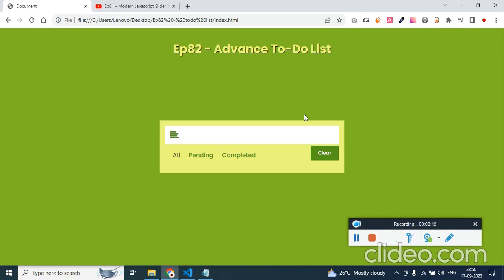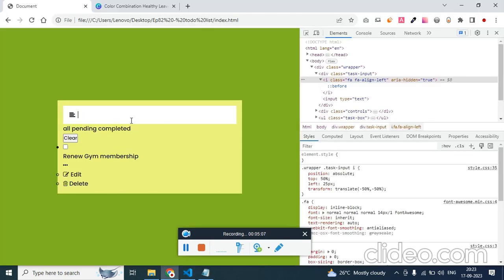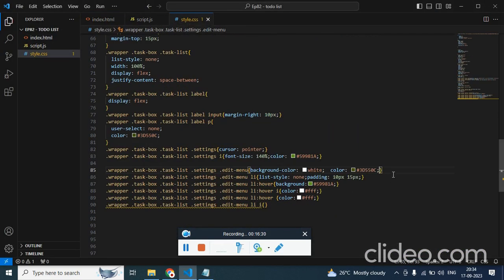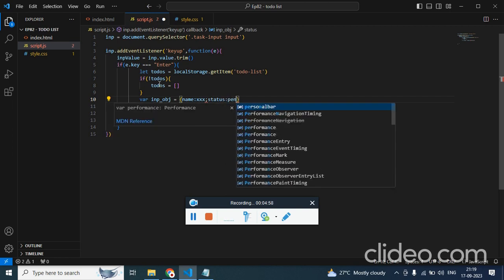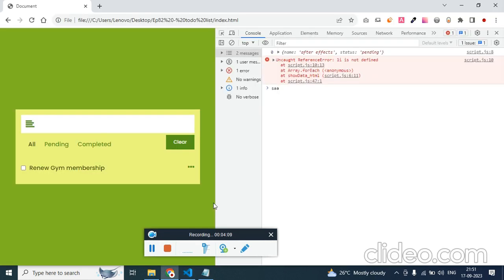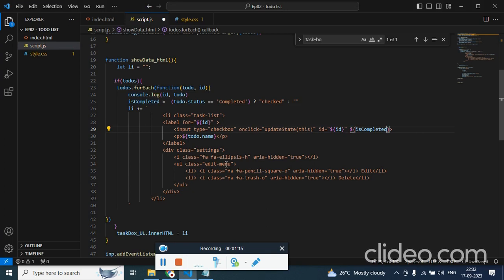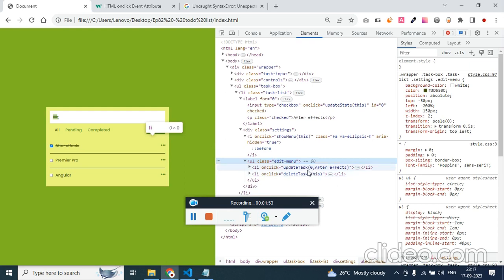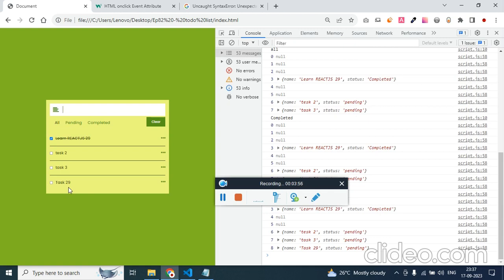Ep82 - Javascript LocalStorage To-Do List Tutorial & Source Code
Ep82 - Advance To-Do List
1. Design HTML & CSS
2. Make the edit menu showup on hovering eslipsis icon
Saving tasks to localStorage
 3. use keyup event to get user input value and trim the value with trim()
 4. print the value in console when user hits enter button
 5. check if localstorage valus is empty or not, if empty initialize array variable,
 6. create object to push into array and save array into localStorage
 7. convert array to string to store into localstorage with JSON.stringify()
 8. after storing remove value from input field
Getting Tasks from LocalStorage to HTML
 9. use forEach to get all values from localStorage
 10. append it to ul with template literals
Onclick checkbox update localStorage
 11. add onclick attribute to li pass "this" parameters
 12. use parentELement and lastElementChild to get task name
 13. if checkbox is checked, add class 'checked to paragraph'
 14. update the value in localstorage
Update the changes made in localStorage into HTML
 15. create a variable if checkbox is checked, append text checked to input field and paragraph
Make Edit menu work
 16. on click ellipse show menu
 17. remove class when clicked outside of "I" and not tagName "i"
 18. remove value from localStorage if delete button is clicked, by splicing the array
Make the Filter work